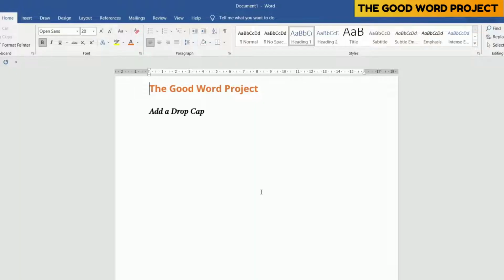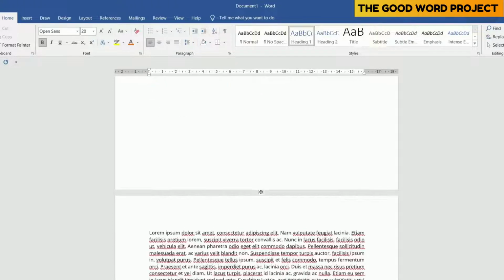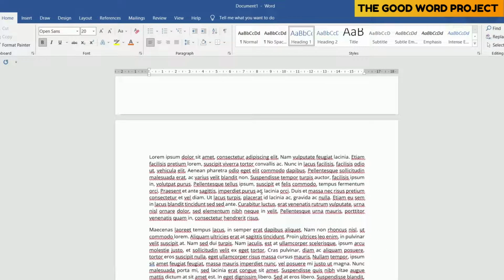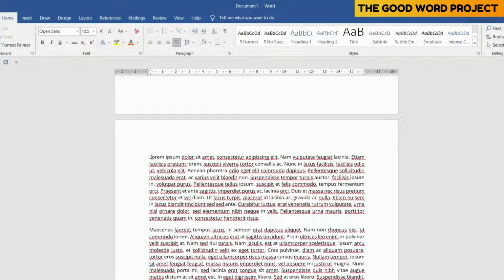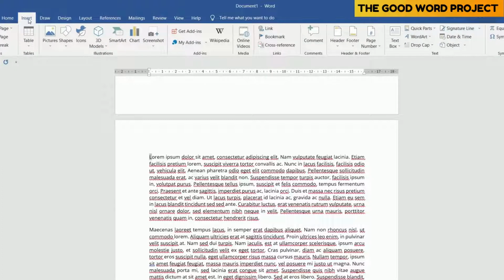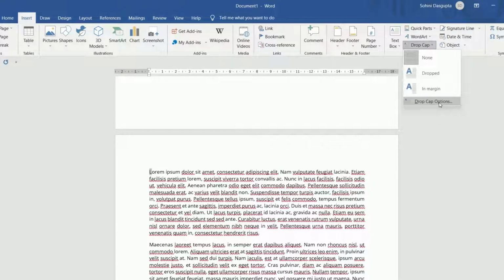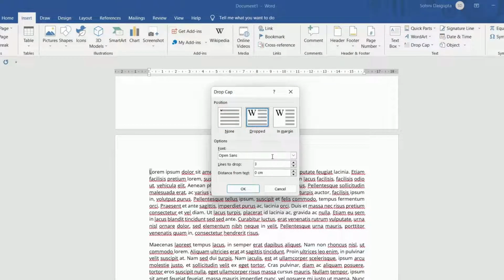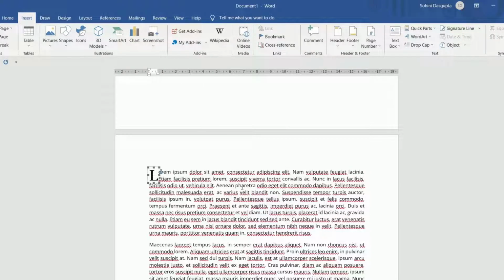Add DROP CAP within a WORD DOCUMENT!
📯This is video 2 of the Productivity Series on Microsoft Word.
🌟Welcome to The Good Word Project.

📘This is a channel where I share interesting content around languages in general and English in particular, productivity tips on professional enablers, viz. Emails, PowerPoint, Excel, Word, and a bunch of other stuffs.

📌I hope you have a nice time here.

I make similar content on this channel regularly.